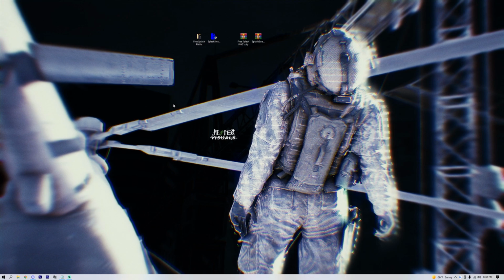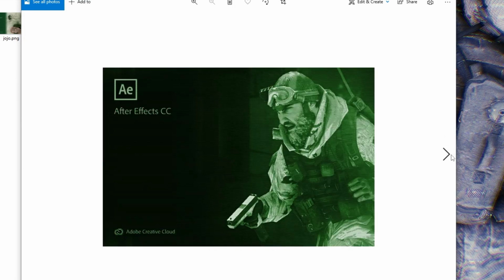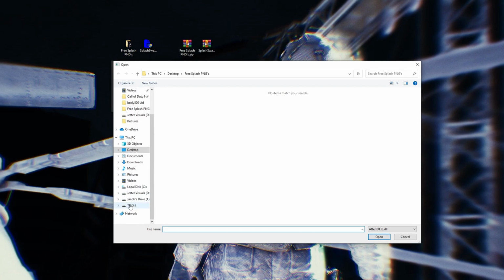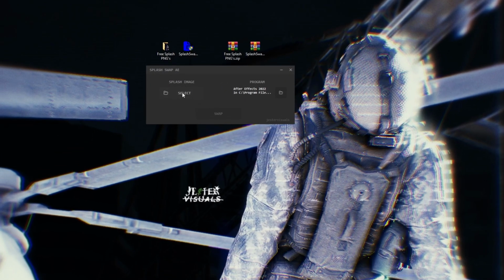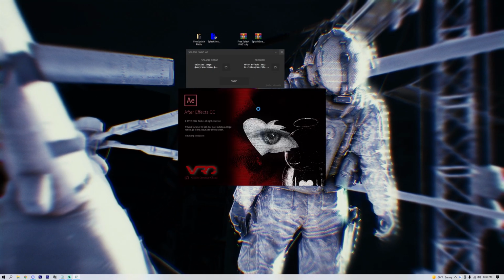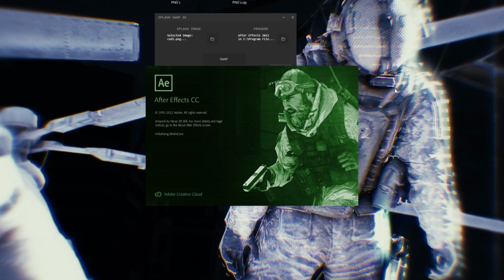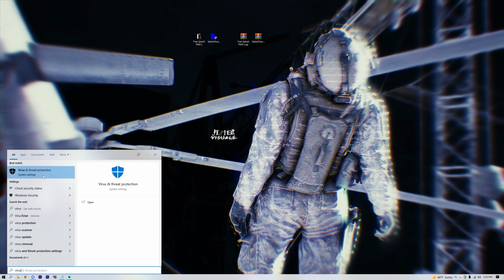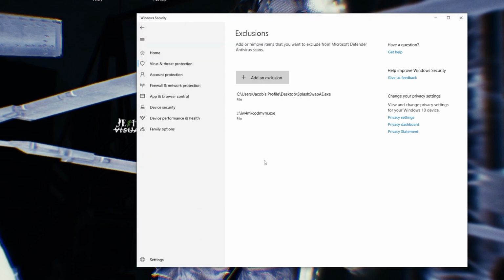HOW TO CHANGE YOUR AFTER EFFECTS LOADING IMAGE | AE SPLASHSWAP TOOL | SPLASH SCREEN CHANGER 🔴🔴🔴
This tool makes it extremely easy to swap out your after effects loading/splash image. I plan on making more of these tools for other apps such as FL STUDIO, PREMIERE, SONY VEGAS, and more. This is just a test to see if you guys like it :). I hope you guys enjoy.

JUST TO CLARIFY, THIS TOOL COMES WITH THE FREE SPLASH IMAGES SHOWN IN THE VIDEO.
GET THE TOOL HERE:
I know there is a way to do it already, don't waste your time telling me lol.. This is a super fast way, that bypasses using resource hacker at all. This tool also comes with a bunch of custom splash screens I've made :). You are paying $2.50 for the simplicity, not because it is a entirely new thing; However this tool is completely new.
WEBSITE DESCRIPTION:
This tool is designed to swap your AE splash screen without having to do it the long way using resource hacker.

- This tool is only able to use PNG images.
- There are no refunds with this tool.

If the tool doesn’t detect your after effects file path for some reason, here is the path:
C:\Program Files\Adobe\Adobe After Effects (your version)\Support Files
- In support files, scroll down and select the only DLL that should appear “AfterFXLib.dll”
- If you have more than one after effects version, you must go and specify which after effects version you are swapping. Simply go into the right file path using the tool.